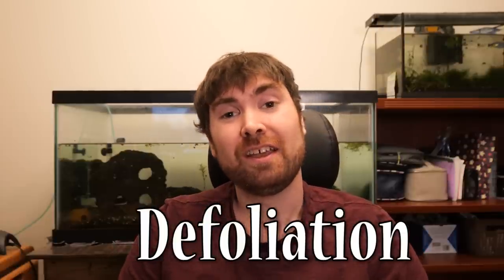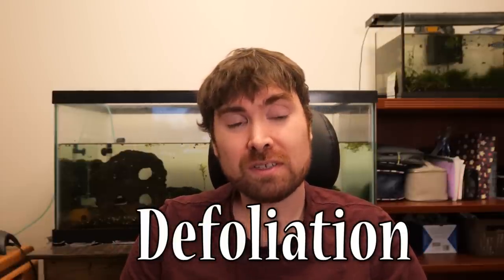Controversial Growing Techniques - Do You Do These In Your Garden?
@drautoflower on Instagram
Drautoflower on Facebook
If you have a question that you want to be featured please put it in the comment section below